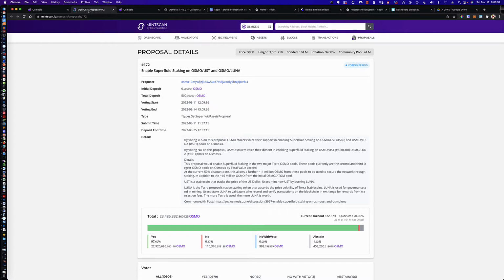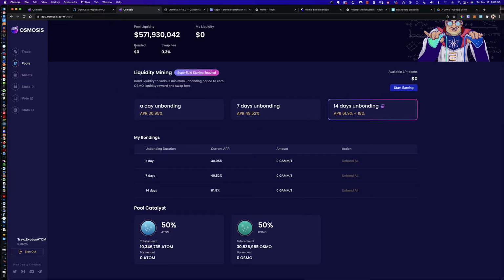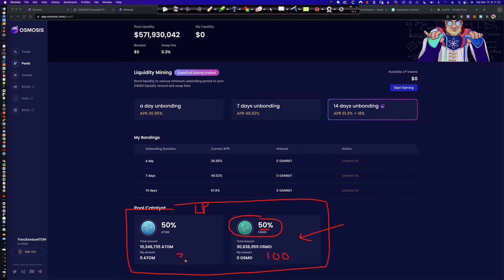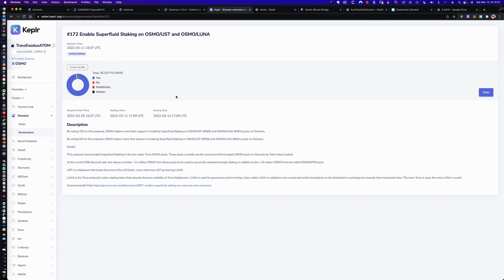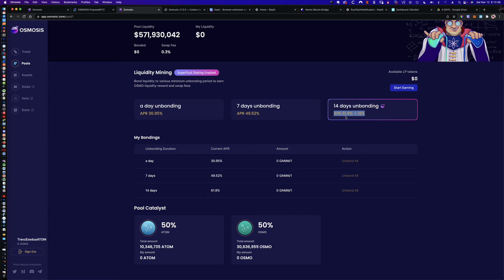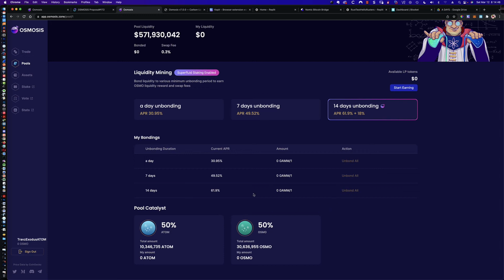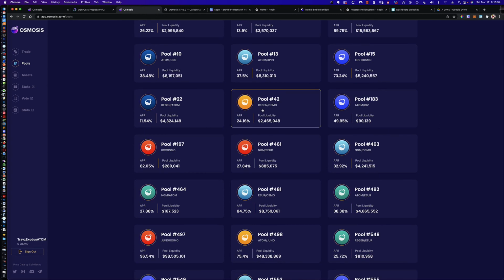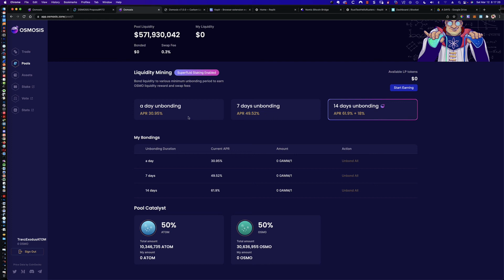Expansion of Superfluid Staking Pools Coming - Proposal #172: Pool#560 OSMO/UST & Pool#561 OSMO/LUNA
*The abbreviated version of the video is the following: Proposal #172 is being voted on (and will definitely pass) approving the expansion of Superfluid Staking for Pools #560 (OSMO/UST) & #561 (OSMO/LUNA) in the Osmosis Zone!*

Cosmos Tip Jar Addresses:
ATOM: cosmos1ahfuktd7nyn3j9gkg7grphqpldgkyacruv65th
JUNO: juno1ahfuktd7nyn3j9gkg7grphqpldgkyacr27e0vt
SCRT: secret1ahfuktd7nyn3j9gkg7grphqpldgkyacr7fwakt
OSMO: osmo1ahfuktd7nyn3j9gkg7grphqpldgkyacr5hfya9

In this video tutorial we take a quick look at Osmosis Proposal #172 (voting closes on March 14th) which will approve the activation of Superfluid Staking on two (2) more Osmosis Zone Pools: #560 (OSMO/UST) & #561 (OSMO/LUNA). We also discuss the "50% discount", what that refers to (a.k.a. Superfluid Discount Factor), how that impacts the OSMO derivative tokens on which you can earn staking rewards, and wrap up by touching on Superfluid Staking v2 / Interfluid Staking and how those will be game changers in the Cosmos!!! Enjoy!